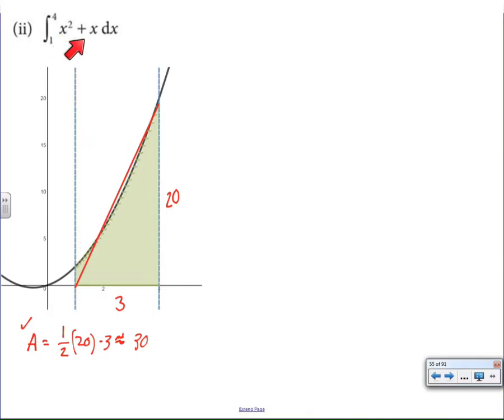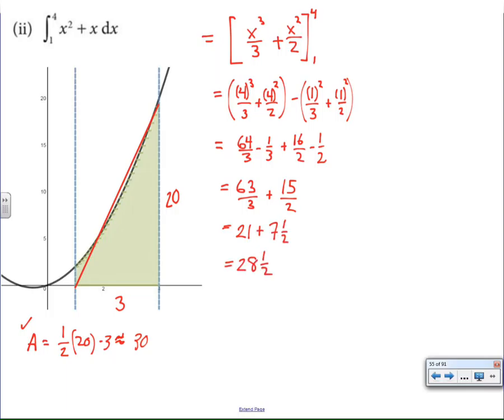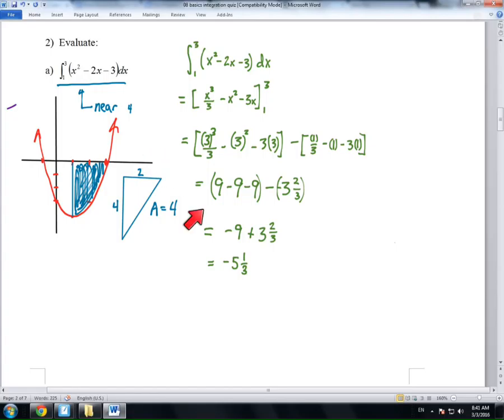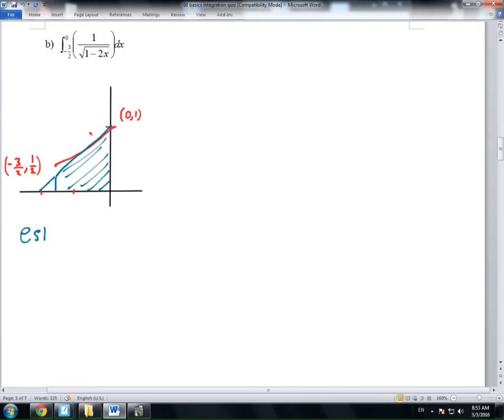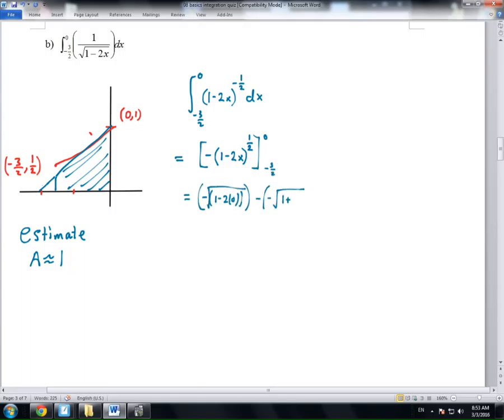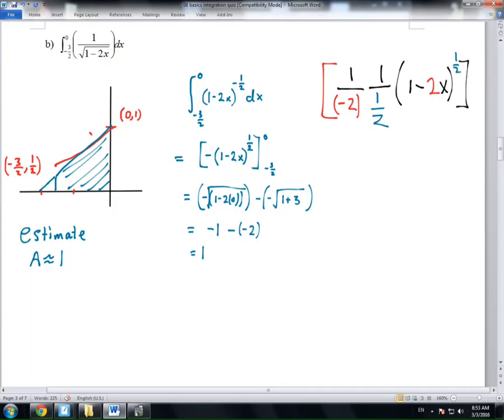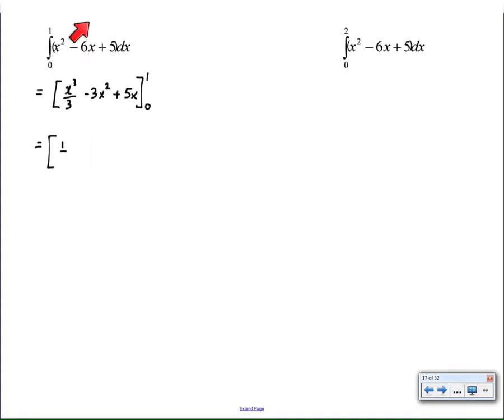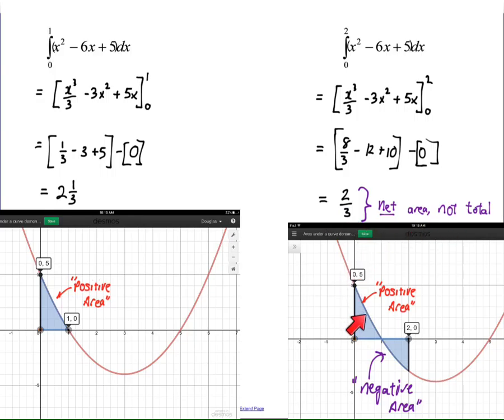basics of definite integration